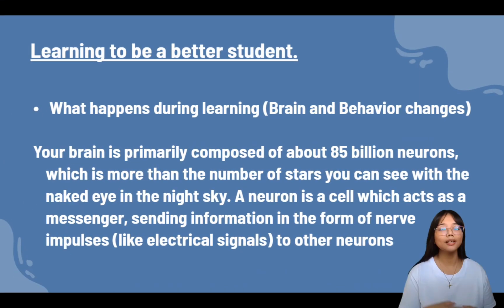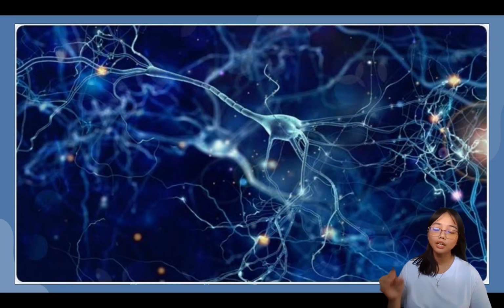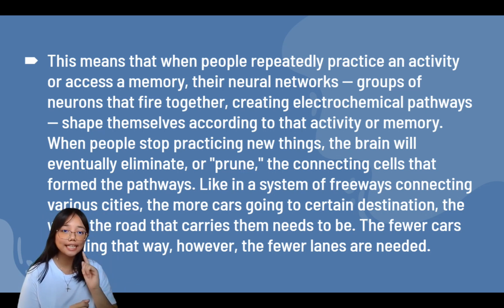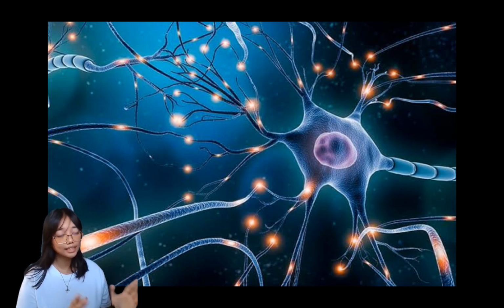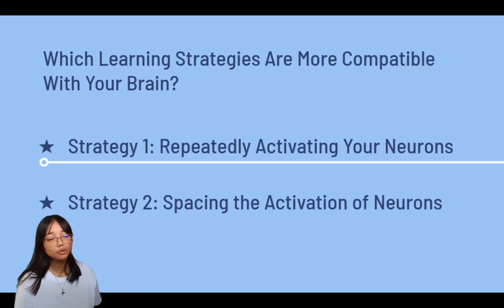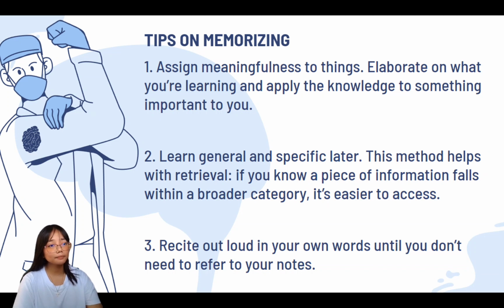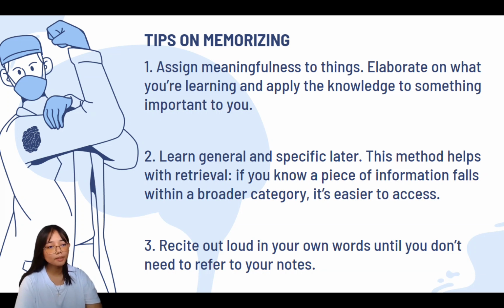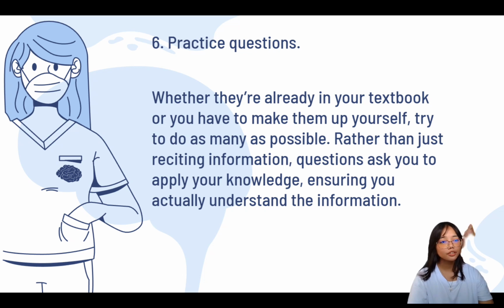GIMENA - RECORDED DISCUSSION ON MANAGING AND CARING FOR THE SELF (GEC-US Course Task)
This video discussion is a course task for the subject: Understanding the Self with the topic of Managing and Caring for The Self.

Note: I apologize for the background noises as my neighborhood is not a quiet one.